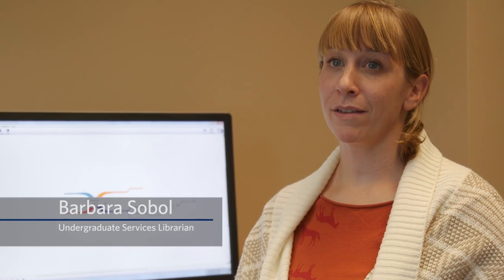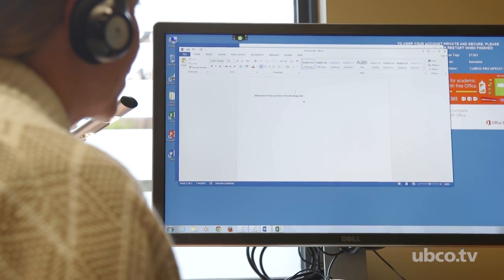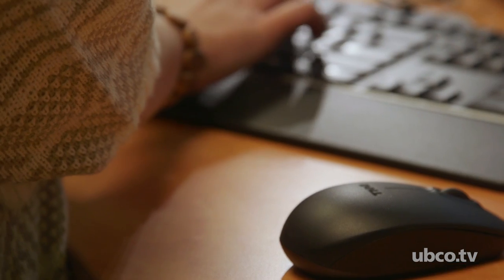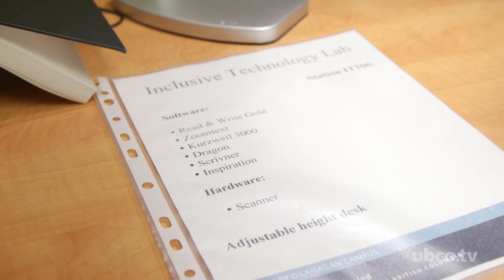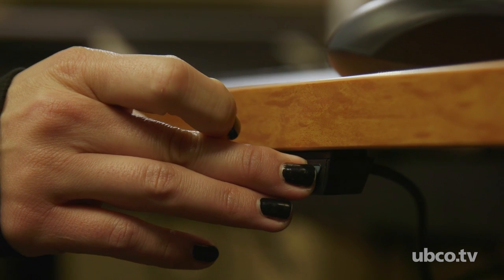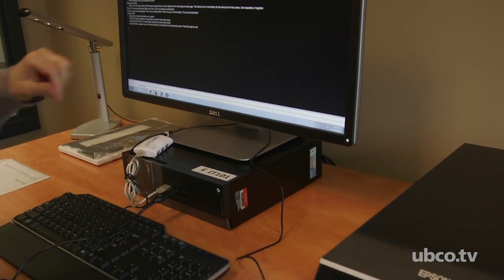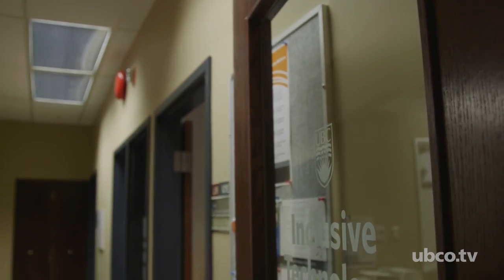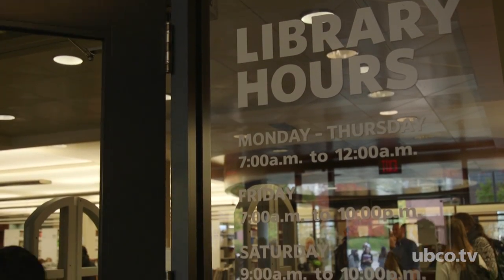Inclusive Technology Lab at the Library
The Inclusive Technology Lab (ITL) is a space to experiment with assistive technology. It is a supportive environment designed to facilitate learning and research through access and training with assistive technologies.